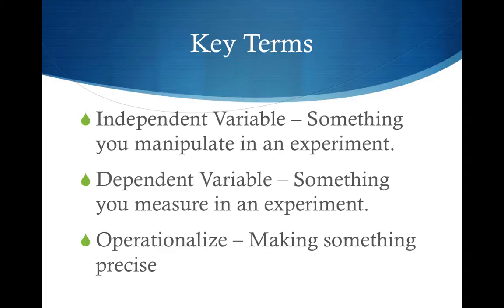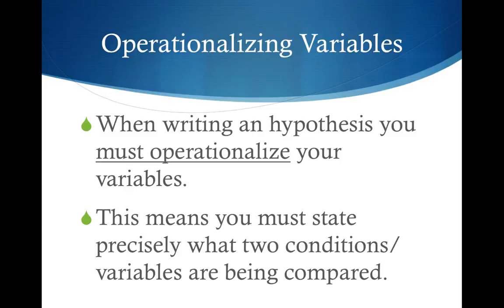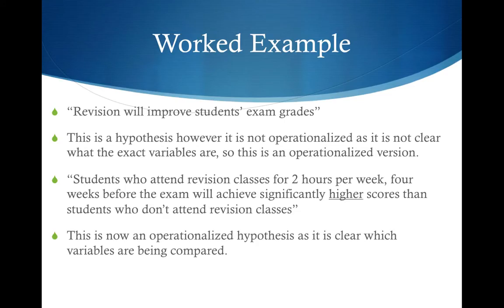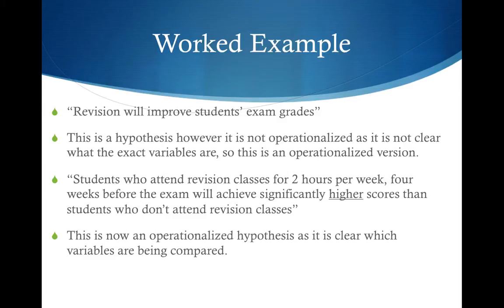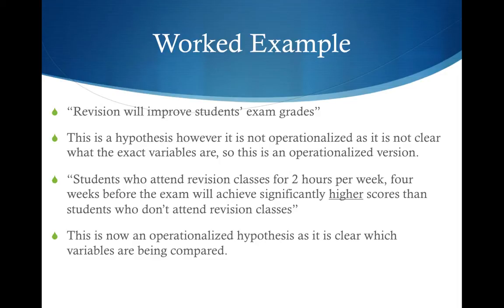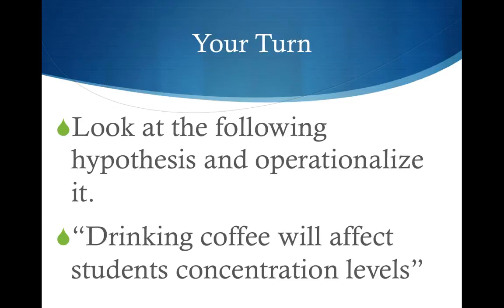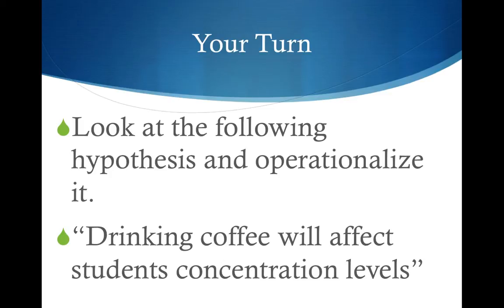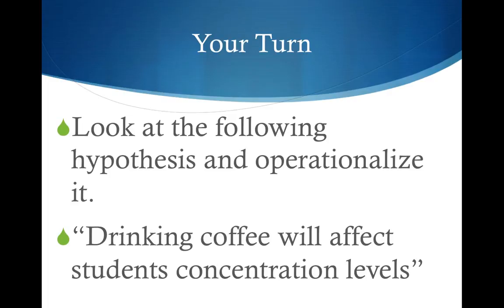Psychology AS - Operationalising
In this video, I will be covering how to operationalize an hypothesis.